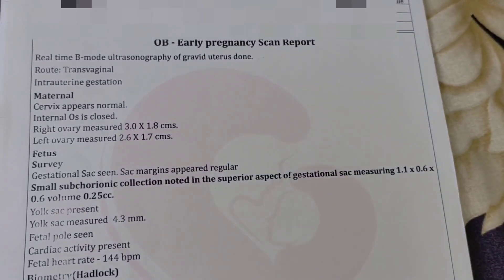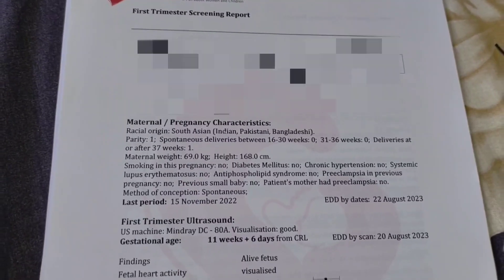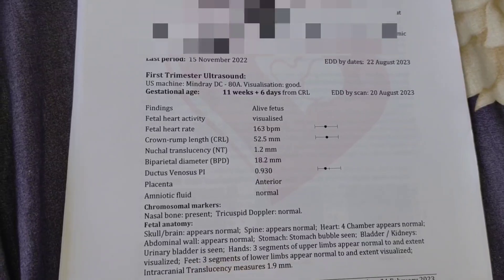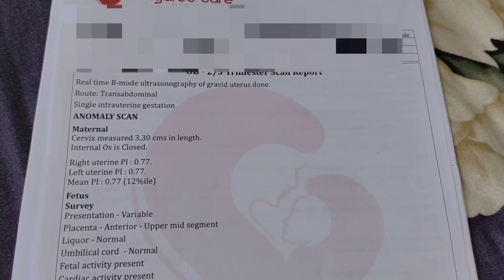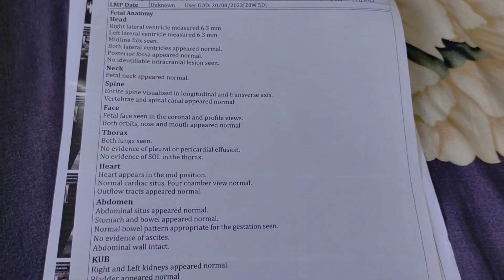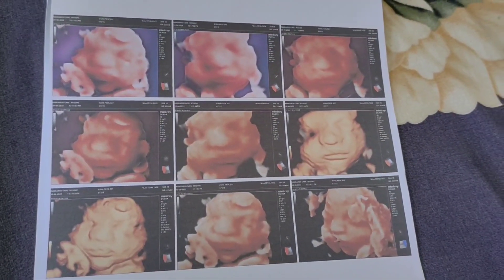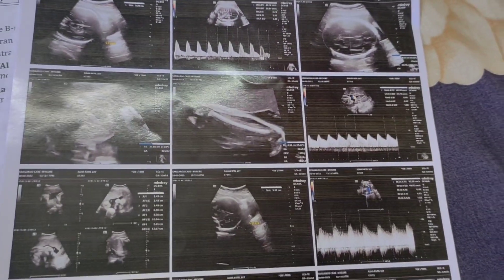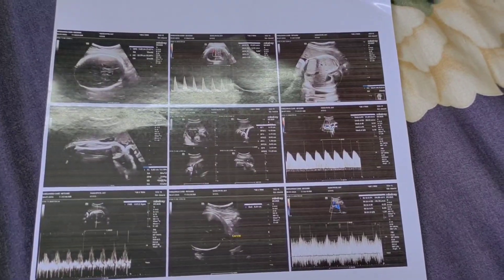Baby Boy Complete Scan reports | ನನ್ನ ಗಂಡು ಮಗುವಿನ ಕಂಪ್ಲೀಟ್ ಸ್ಕ್ಯಾನಿಂಗ್ ರಿಪೋರ್ಟ್ | FHR, Placenta